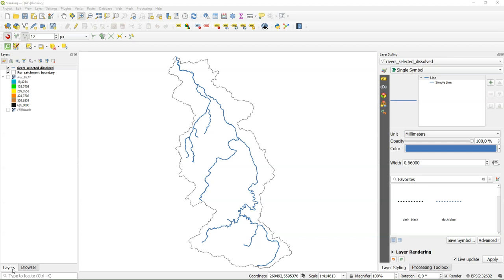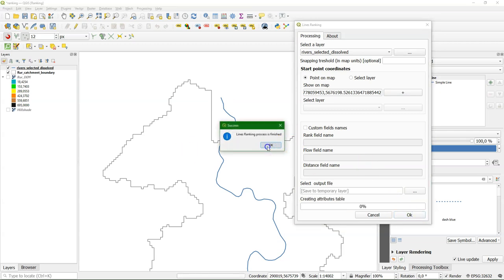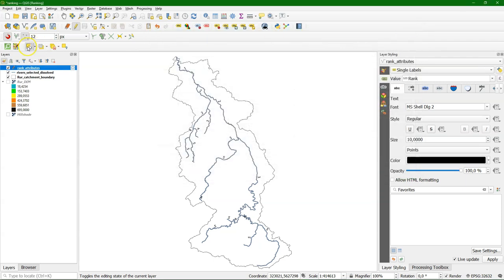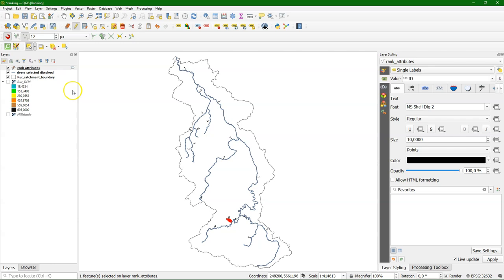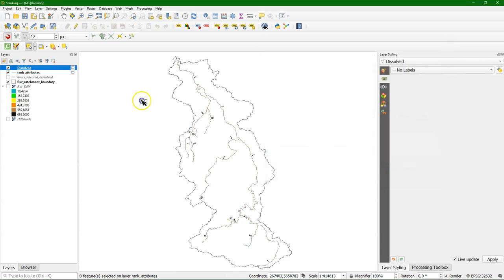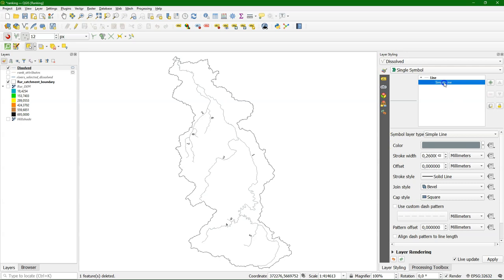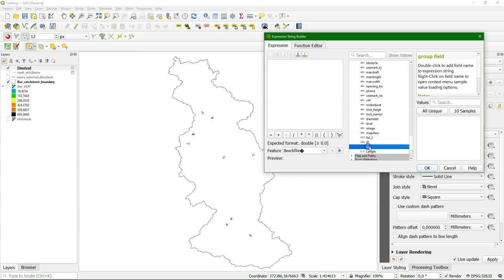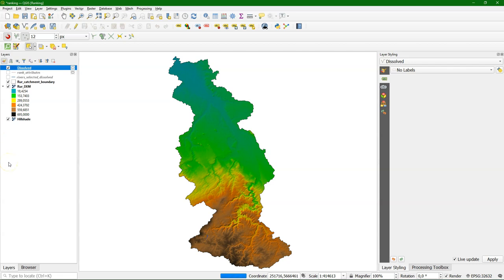Style rivers with tapered lines using QGIS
This video shows how to style rivers using tapered lines. The preprocessed OpenStreetMap river data of the previous video was used. Tributaries were identified using the Lines Ranking plugin. Then the streams were dissolved based on length and a size was added. Finally the river network was styled using the geometry generator.

DEM: SRTM 1-Arc Second

QGIS version: 3.16.3